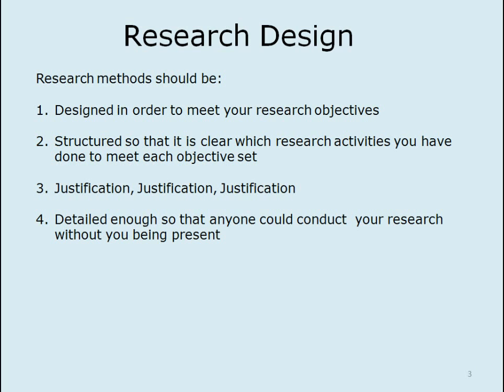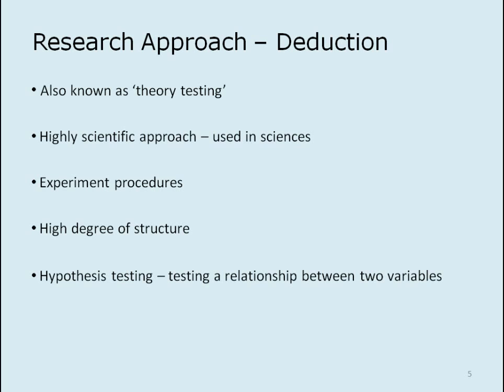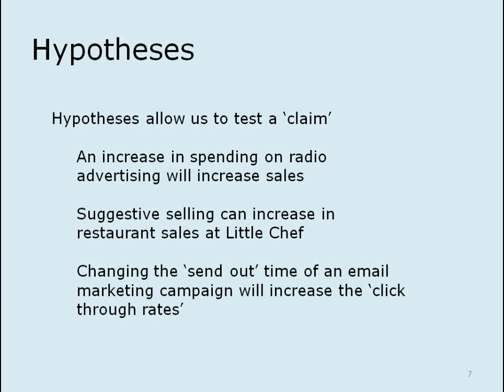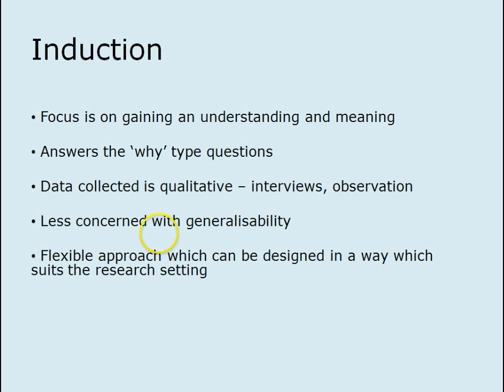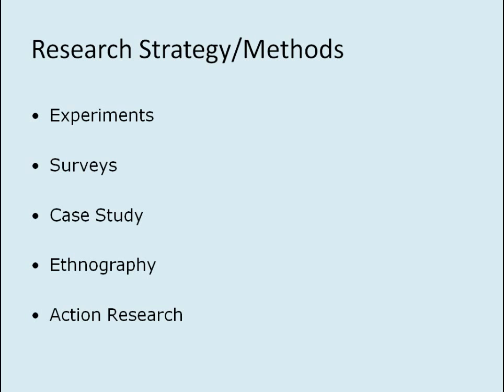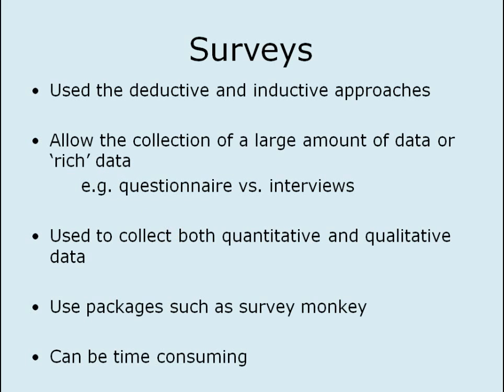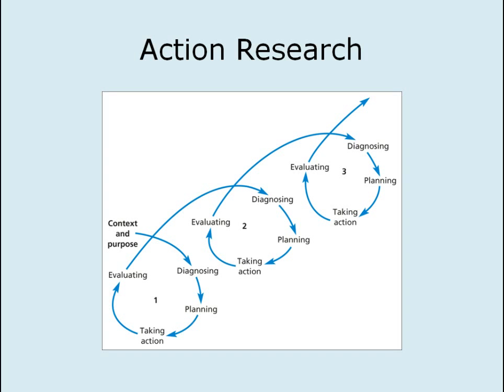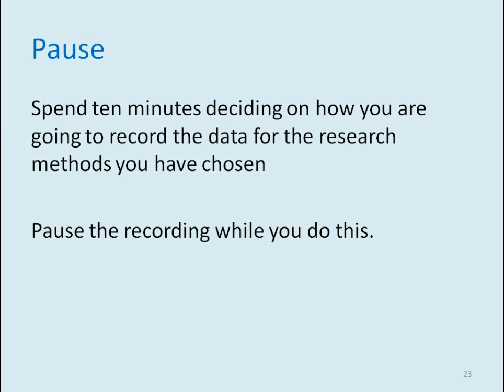Consultancy Project Lecture 3